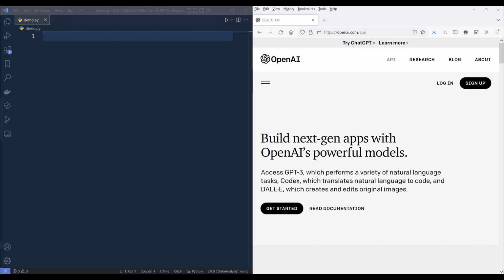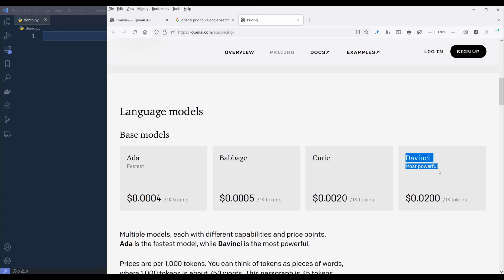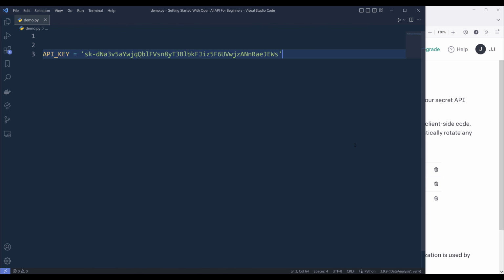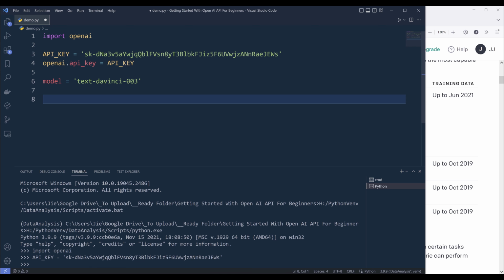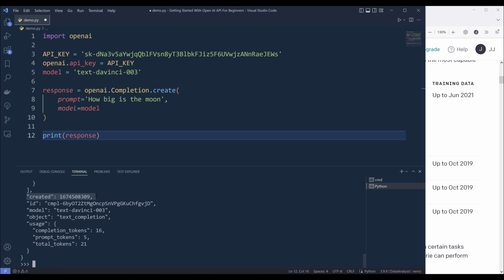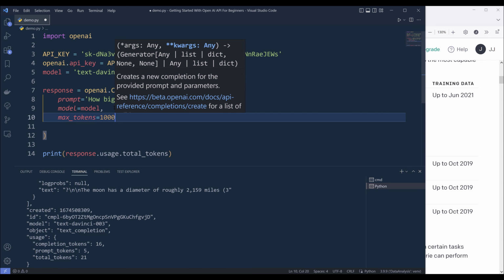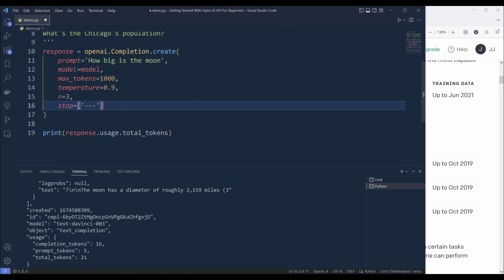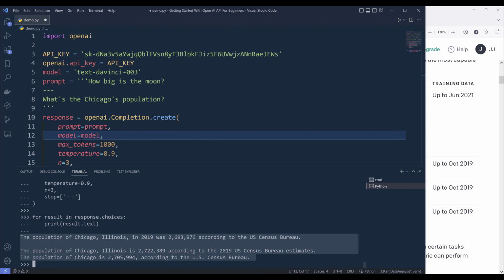Getting Started With OpenAI GPT (GPT 3 Model) API In Python | Tutorial For Beginners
📑Updated OpenAI ChatGPT API Tutorial: "Getting Started With OpenAI ChatGPT (GPT-3.5) API In Python | Tutorial For Beginners" @

In this video, I'll be showing you how to get started using the OpenAI GPT API in Python. This tutorial is perfect for beginners who have never worked with OpenAI API or want to know how to use the API that powers ChatGPT. I will be covering everything from scratch to get you started.

00:00 - Getting started
01:01 - OpenAI API Pricing
02:16 - Generate OpenAI API Key
03:03 - Install OpenAI Python package
03:54 - OpenAI GPT Models
04:35 - OpenAI API Example (Basic)
07:06 - OpenAI API Example (Detailed)